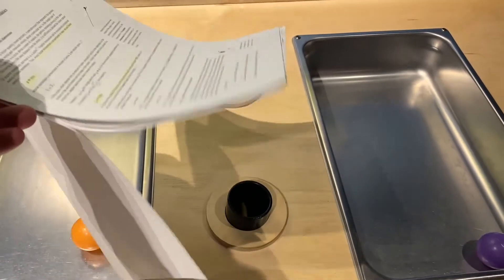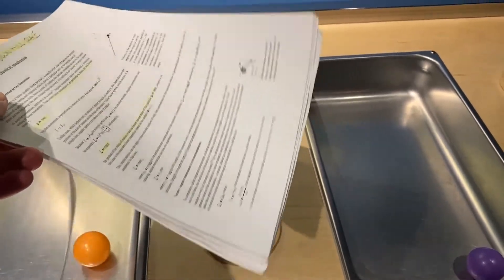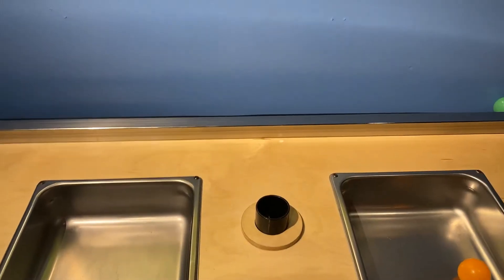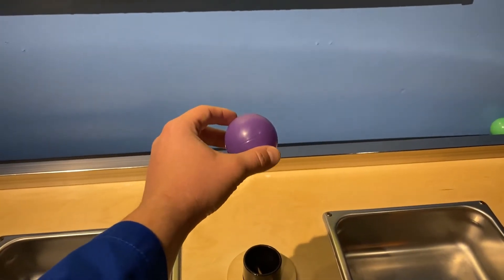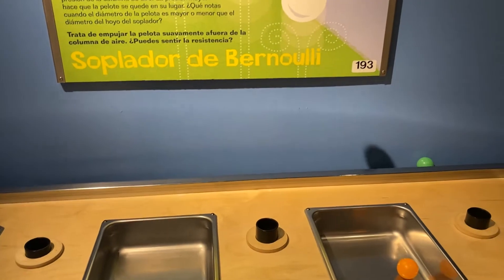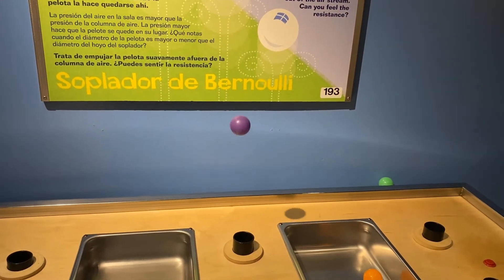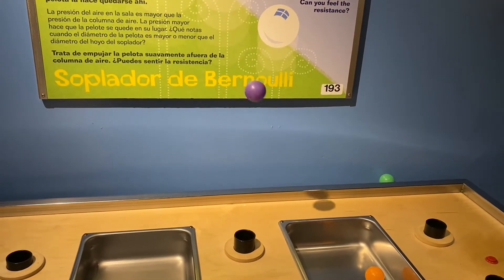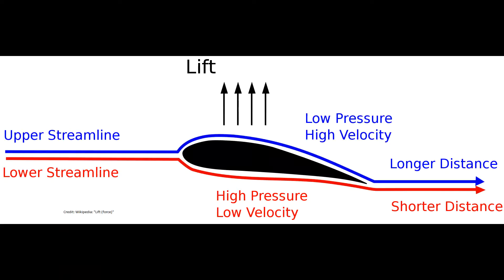Science of Paragliding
Come soar with the Arizona Science Center and learn all about the Science of Paragliding! We'll take you to the far reaches of Colorado and Arizona to teach you about the Bernoulli effect. Fly safe!